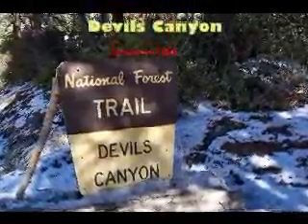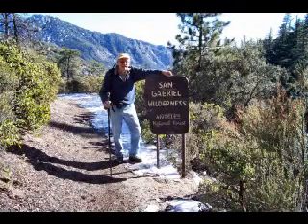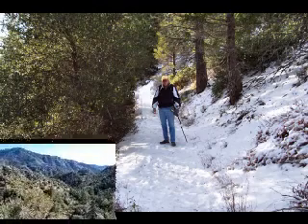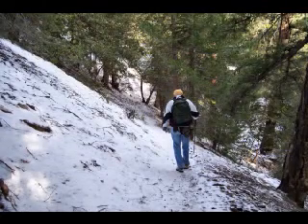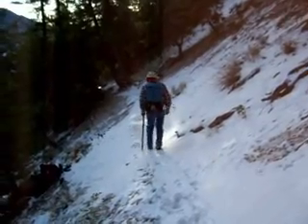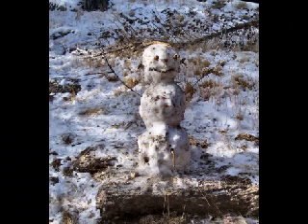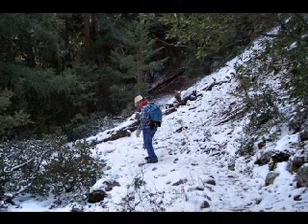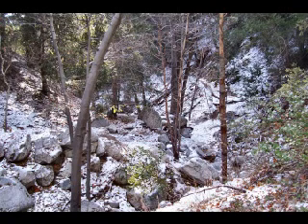Hike Into Devils Canyon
A hike into Devils Canyon in the San Gabriel Wilderness Area of the Angeles National Forest in Southern California